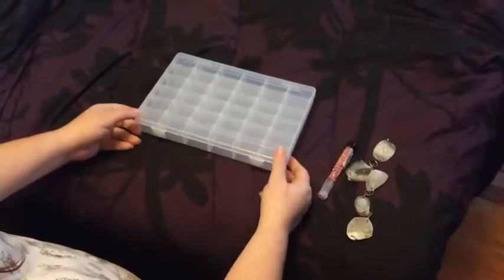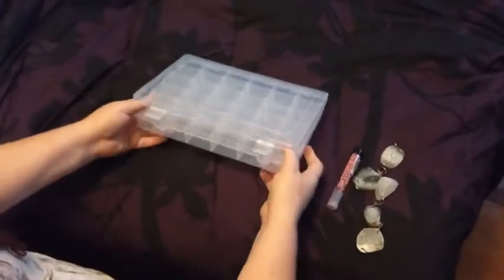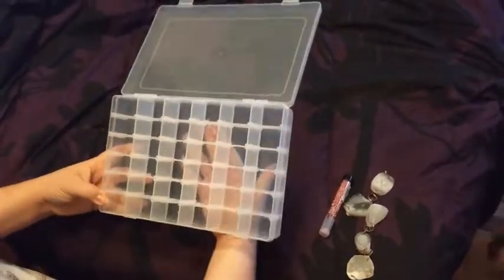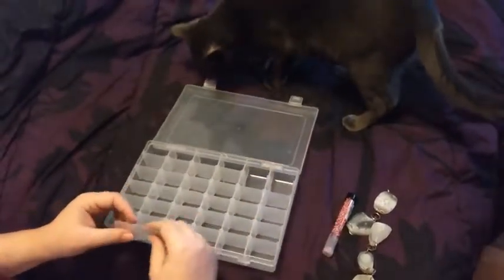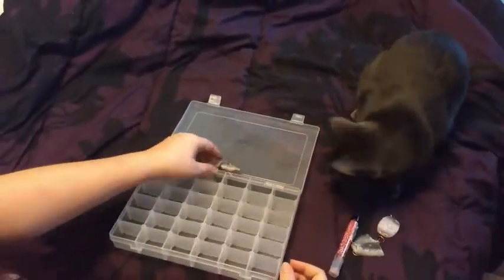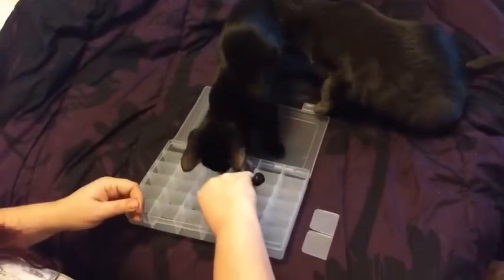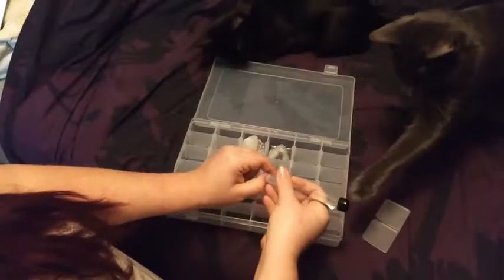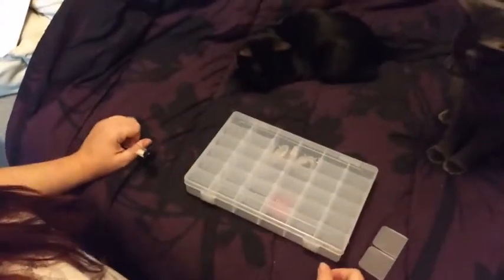Lasten Adjustable Compartment Box with Lid - review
I received this storage box to test out from 100 Plus Jewelry. It's sold on Amazon through Lasten (link below). It's a decent box for the price, I'd say.